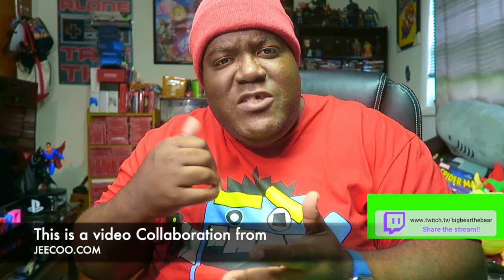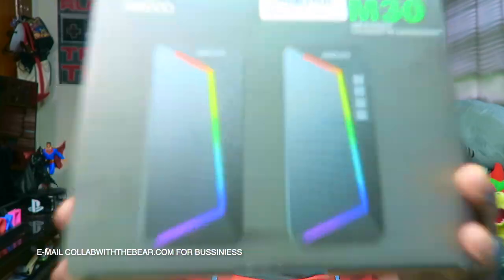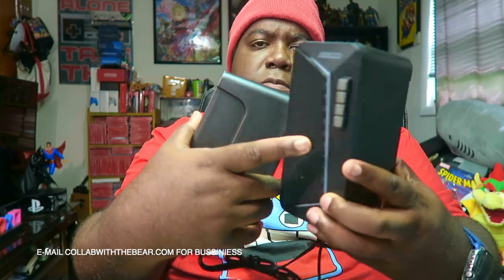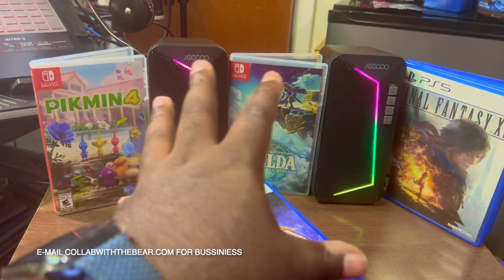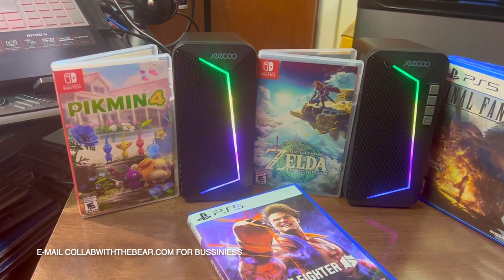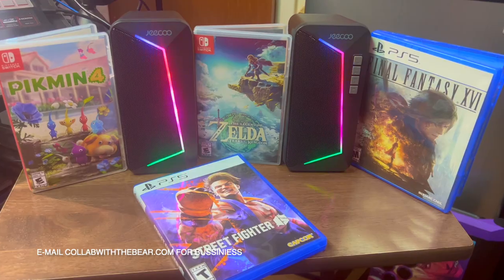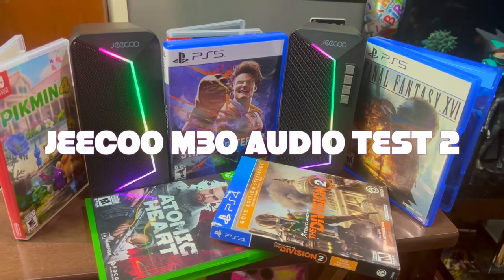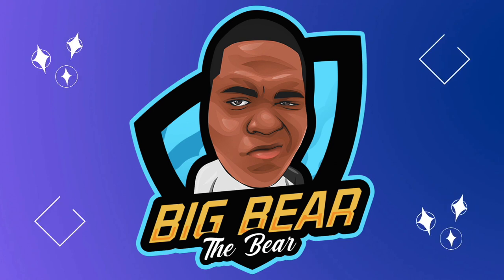Jeecoo M30 Gaming PC Gaming Speakers UNBOXING & AUDIO TESTING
The Big Bear collaborates with Jeecoo with their the new Jeecoo M30 Gaming Speakers, they feature great gaming and music sound quality, lets all take a look at the performance!!! of the M30 gaming speakers.

Get The Jeecoo M30 PC Speakers here

NOTICE : please Follow on over at TWITCH - For more of my livestreams during the week.

➤ 🎮 XBOX TAG NAME: Fattboyygamer